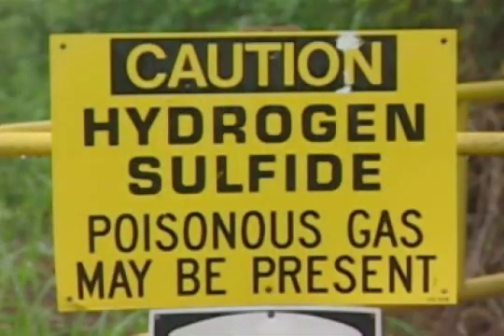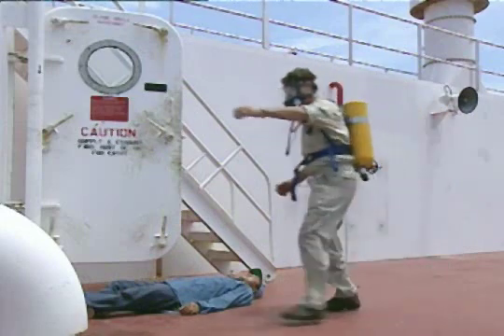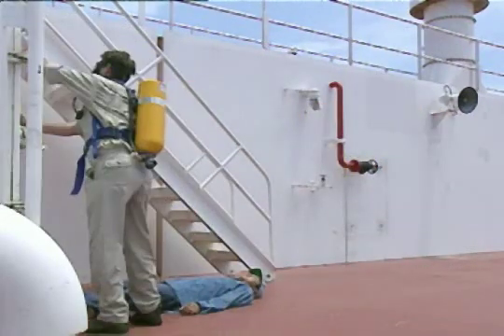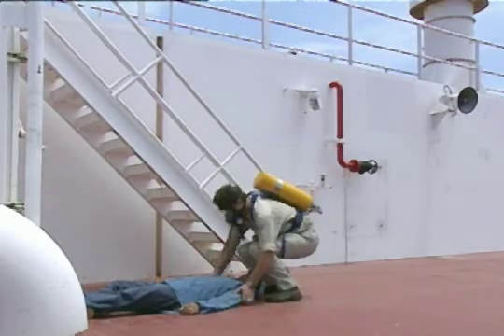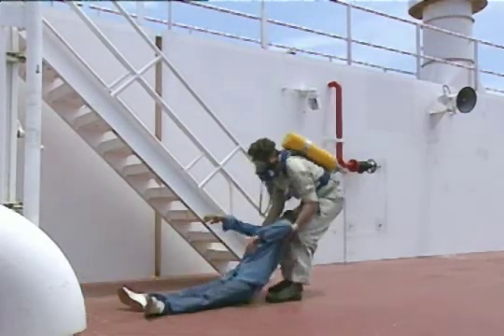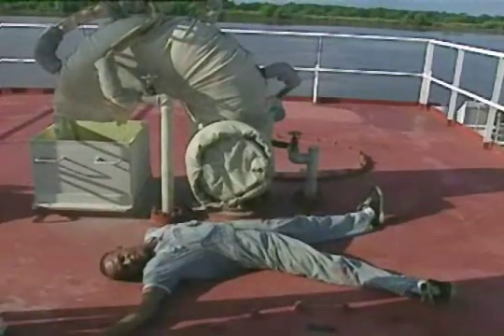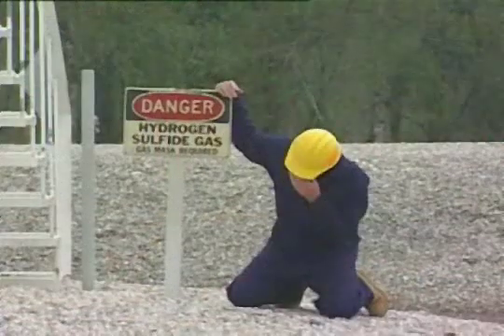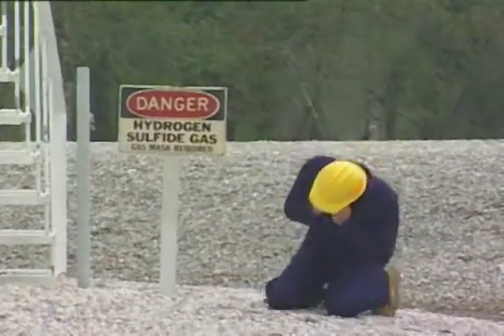Hydrogen Sulfide - H2S - Safety Training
Sample Clip.
Anyone working in the oilfield or petrochemical industry - even for a short time, is aware of the many potential hazards present on exploration, production and refining facilities. To work safely around hydrogen sulfide, everyone must be aware of its properties and characteristics. This program teaches the learner to recognize when Hydrogen Sulfide is present in the work area and take necessary precautions to work with Hydrogen Sulfide safely.

This training helps fulfill the training requirements of API Recommended Practice 49, ANSI Z390.1 and other regulatory standards.

The Advantage version of this course is highly interactive and provides an individualized learner experience. See the full course details at this address